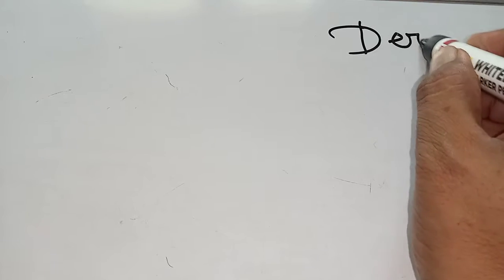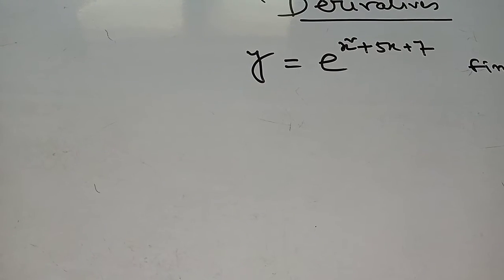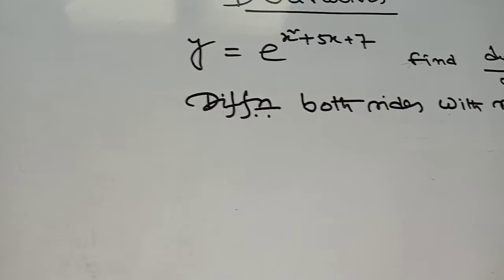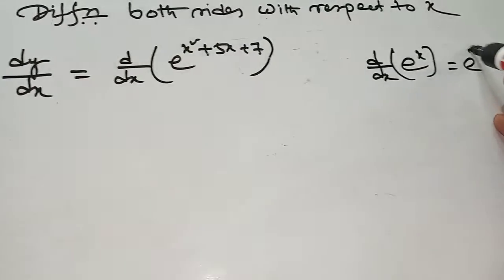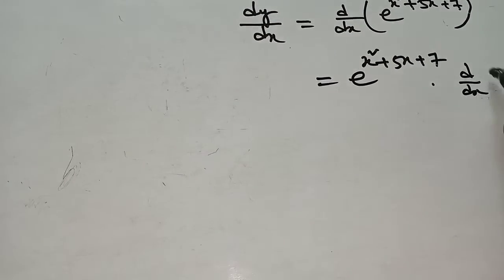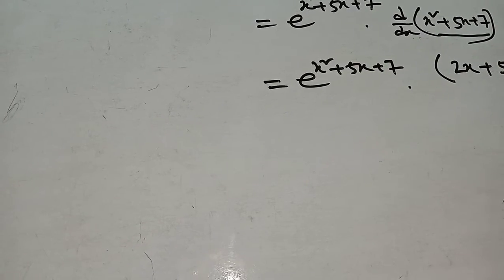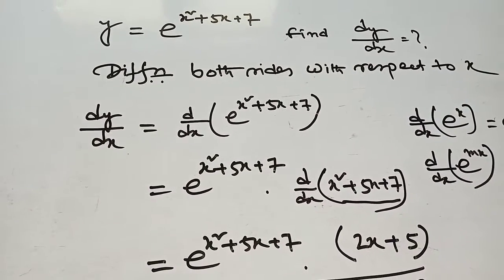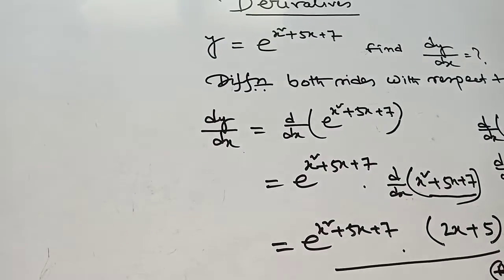Derivatives. Easy mathematics learning 2021.